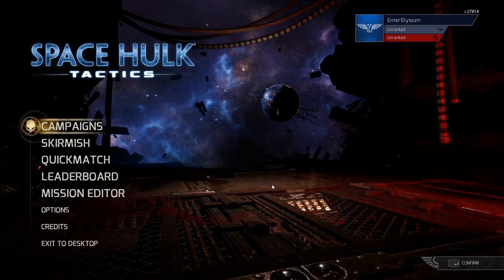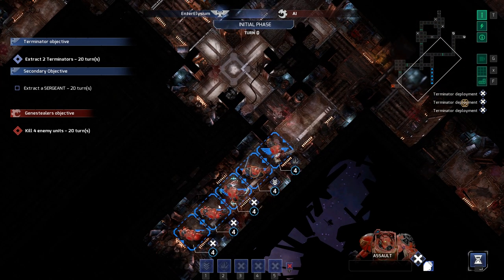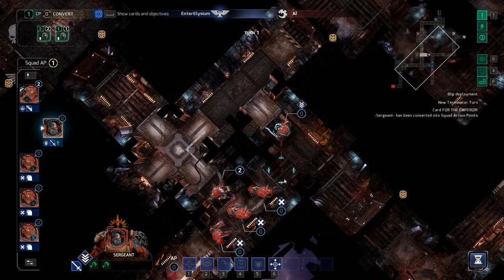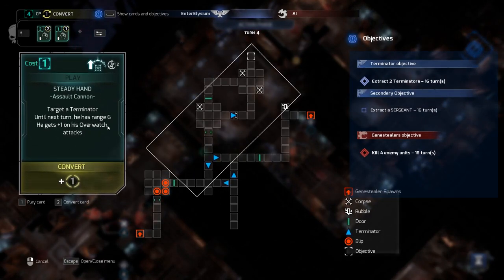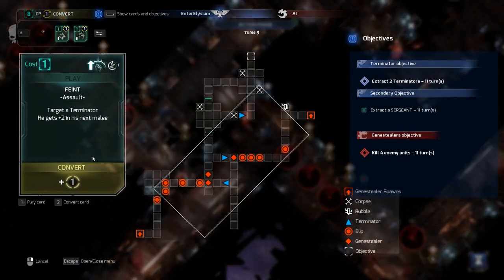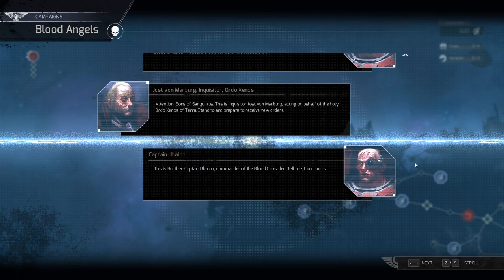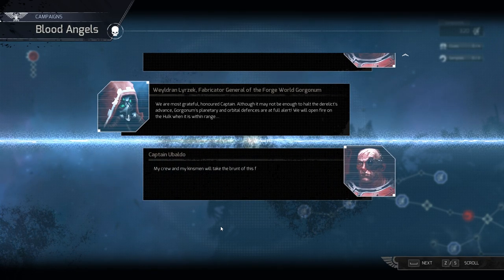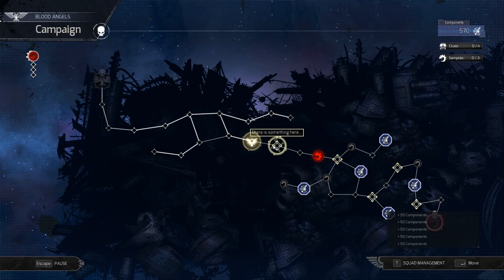SPACE HULK TACTICS | Storm Bolter Part 1 - Warhammer 40k Space Hulk Let's Play Gameplay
Space Hulk Tactics is here and Focus Home Interactive have sponsored me to do some warhammer 40000 space hulk based space marine on genestealers tyranid action!